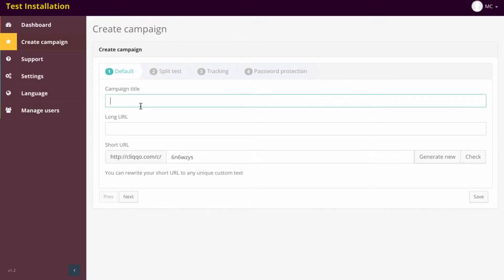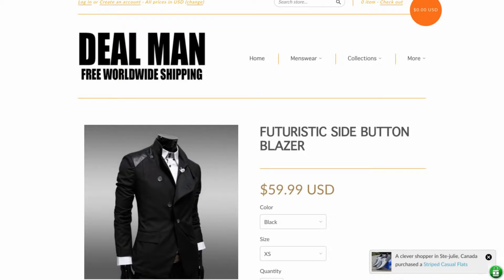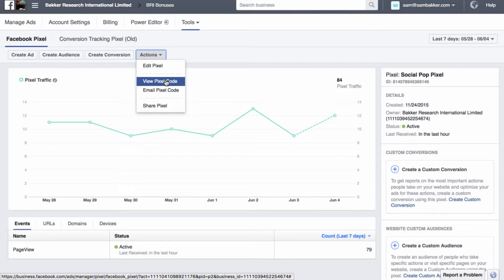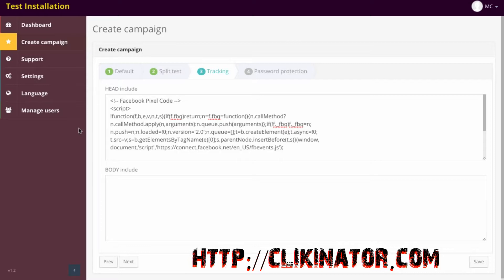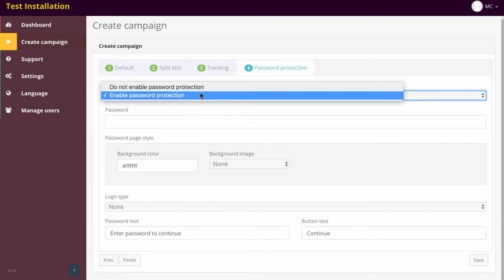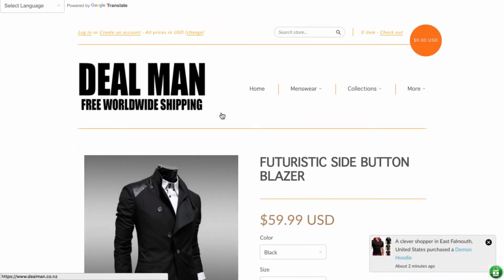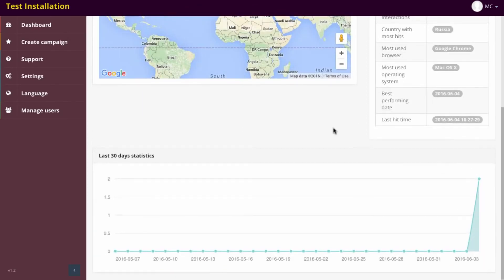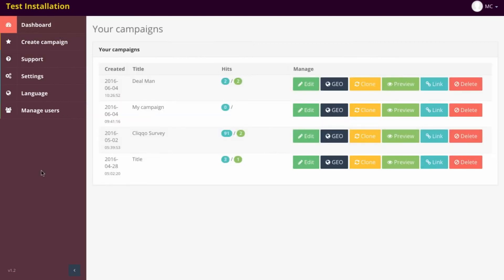Clikinator Multi Functional Link Tracker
Track Clicks, Redirect Links, Split Test and Retarget...
...All With One Powerful Platform
Cloud based: just log in and you are ready to get started.
Short URL masking: choose your own custom short URL to use for your link tracking. Unlimited campaigns: no limit to how much traffic you can run, and how many campaigns in your account. Split testing: activate our split testing feature and you can distribute traffic to different destinations, testing the results. Retargeting: add your Facebook or other retargeting code to capture your audience before they go to the redirected URL. Password protection: set up an optional password protection step to control who can access your link. Detailed statistics: you can see how many unique clicks each link gets as well as geographic and other information. Mobile responsive: works perfectly on all mobile devices as well as desktop.